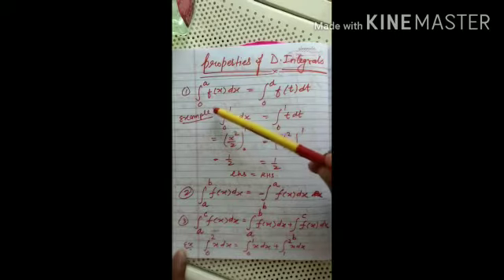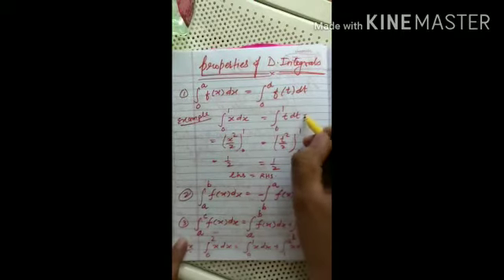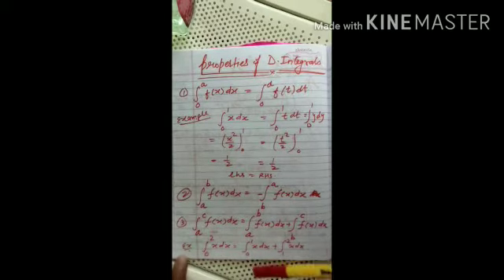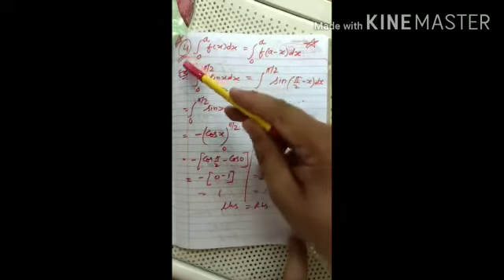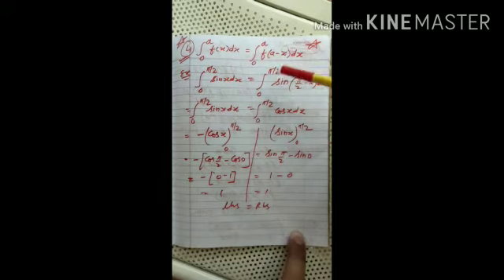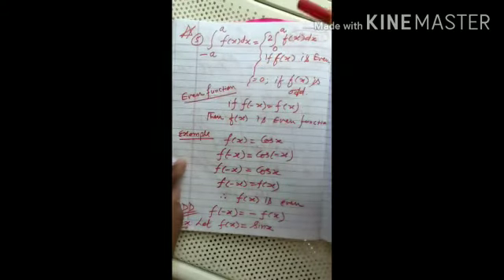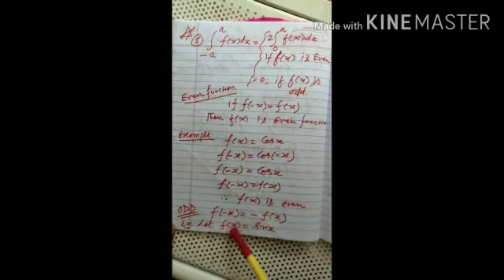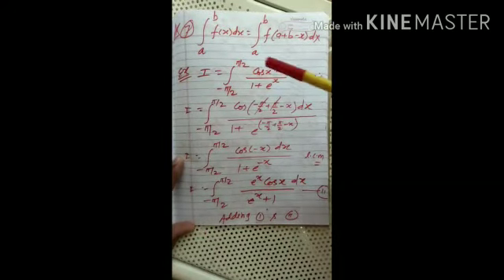MLZS JHANSI CLASS 12 Mathematics Definite Integral Lecture 1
MLZS JHANSI CLASS 12 Mathematics Definite Integral Lecture 1 By Rajkumar Sir